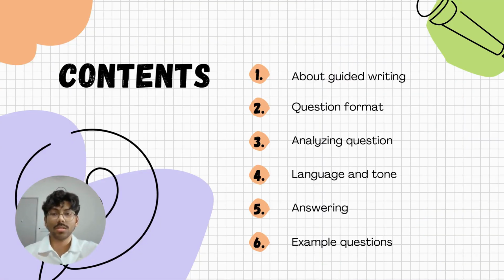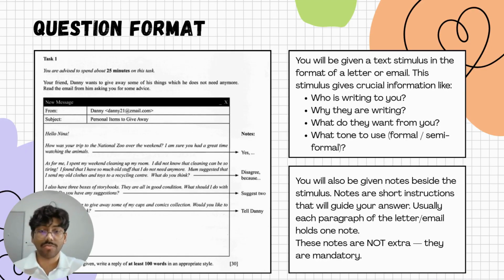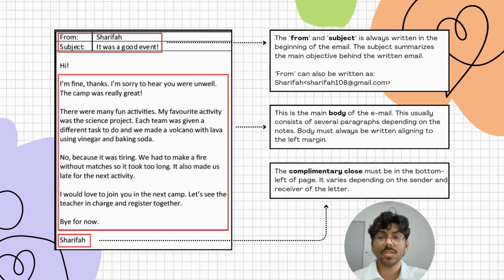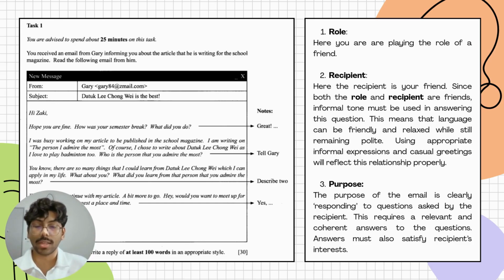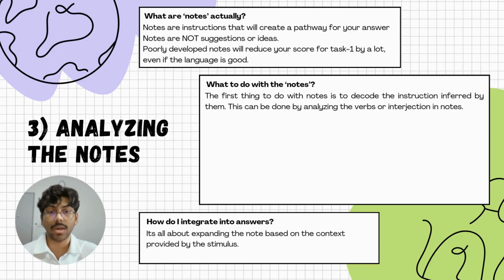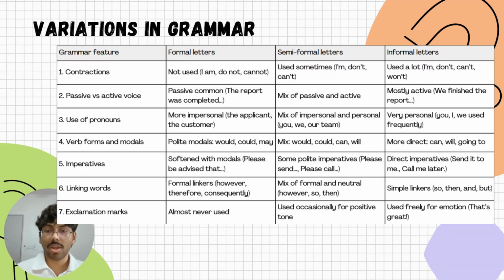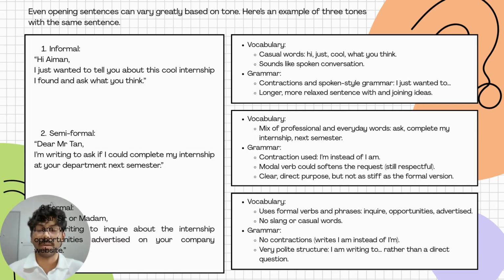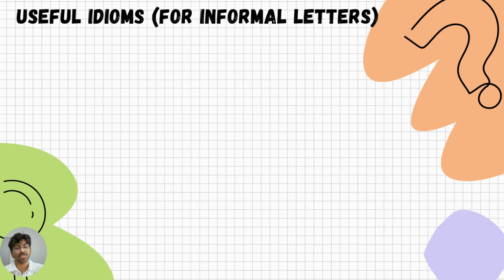Part 4.1: Guided Writing (1)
This video is explains about how to answer the guided writing part in MUET (Malaysian University English Test) paper 4 part 1. This video is a project made by students from University Malaya for the course GLT1028. Please enjoy the video!